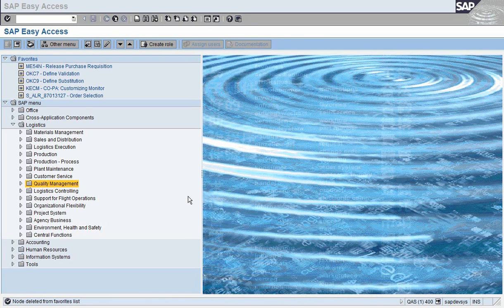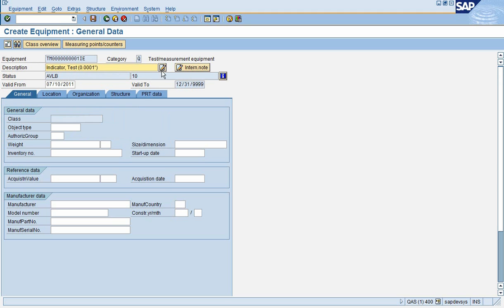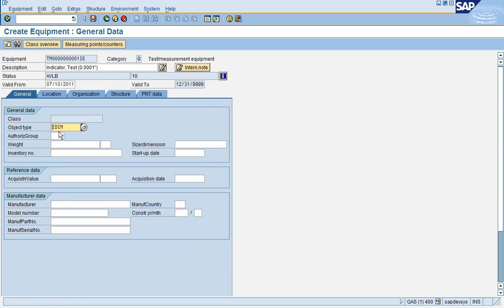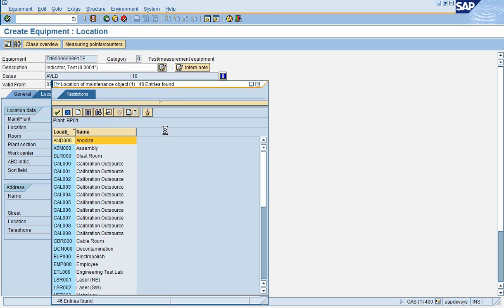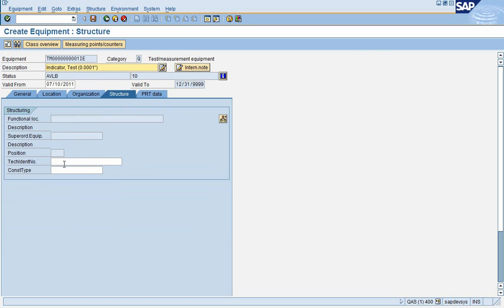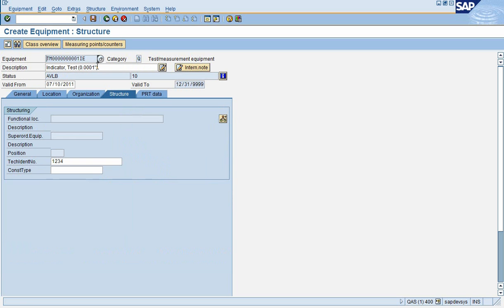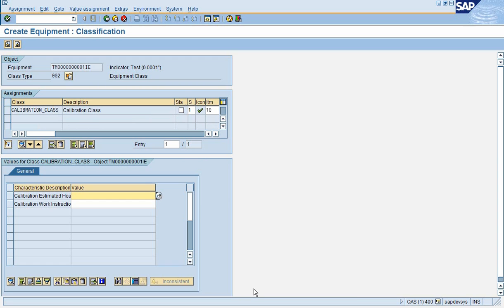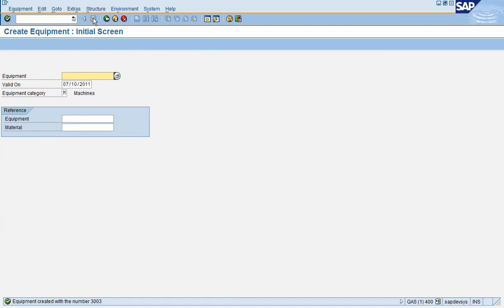Sample Video: Calibration Bundle [12 Videos]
To give our clients a better understanding of the available QMS Video Bundles, we wanted to provide you with 4 sample videos from 4 Video Bundles we offer. This is 1 of the 12 in the Calibration Videos Bundle. You can view the Sample Video Bundles playlist and other QMS Inc playlists